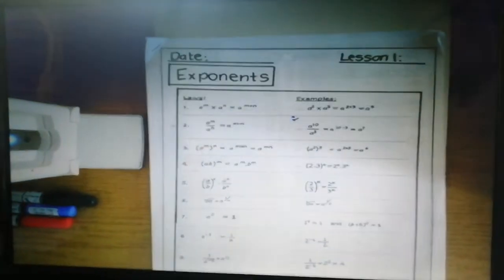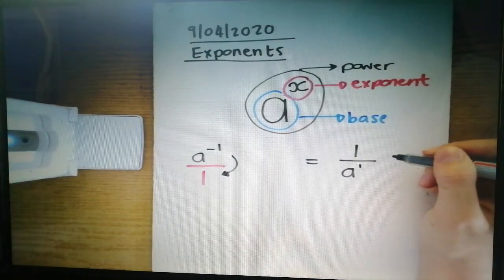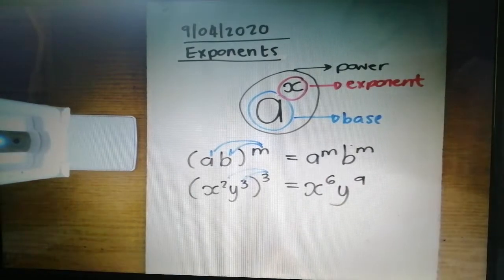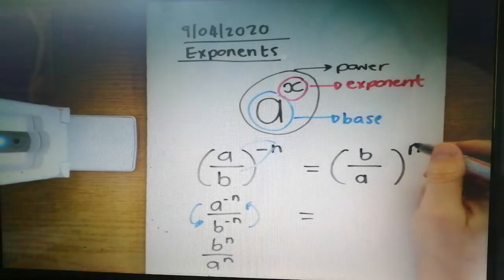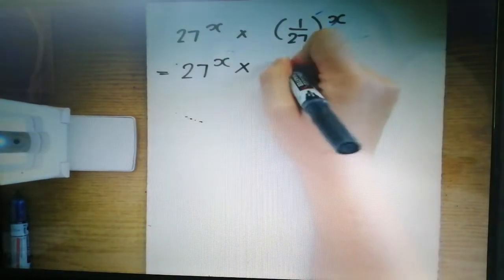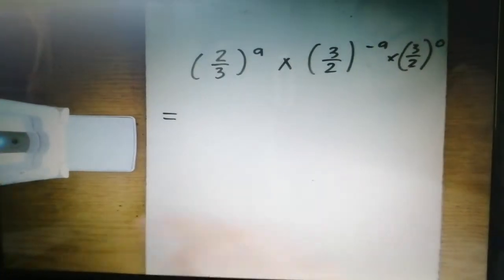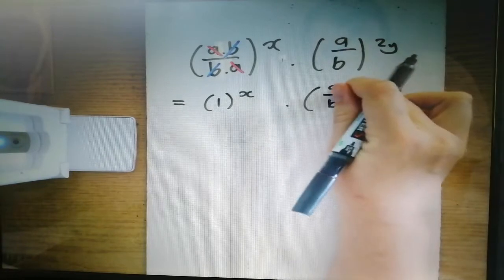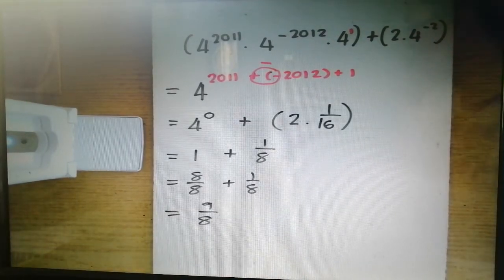Exponents - Video 1 of 6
Revision of exponential laws from grade 8/9 and a few new ideas of exponents for grade 10.